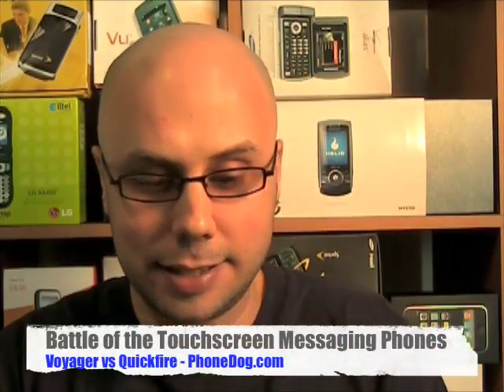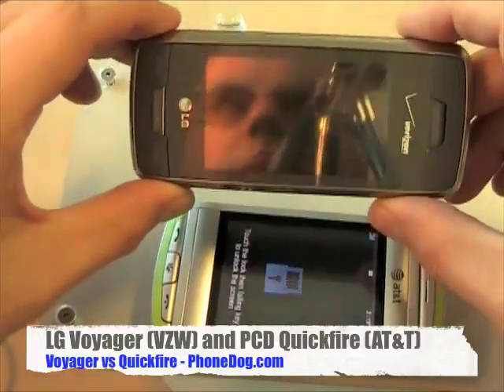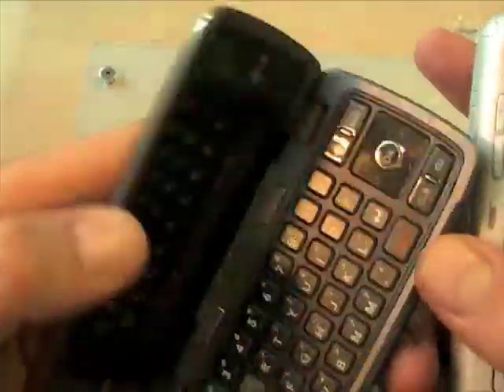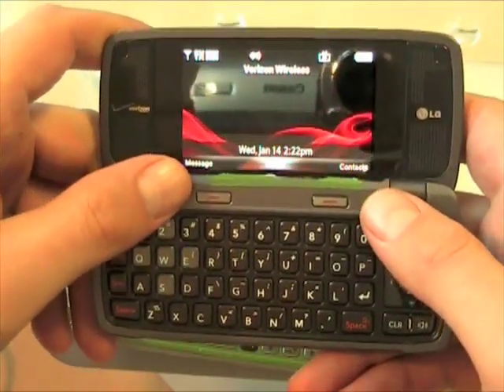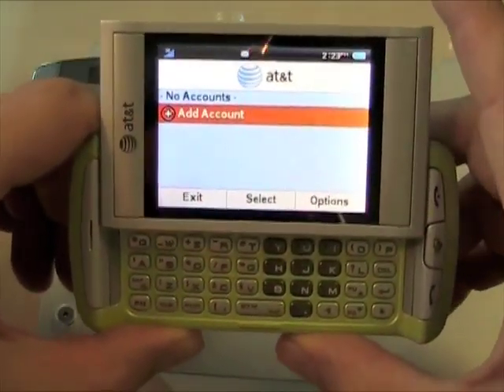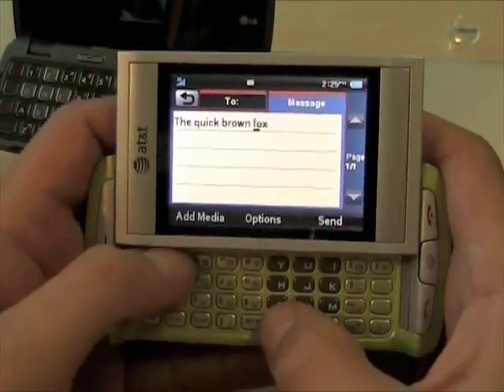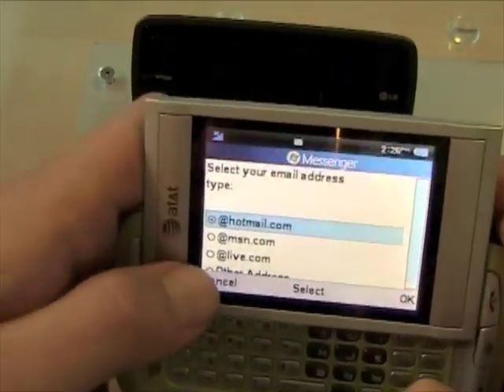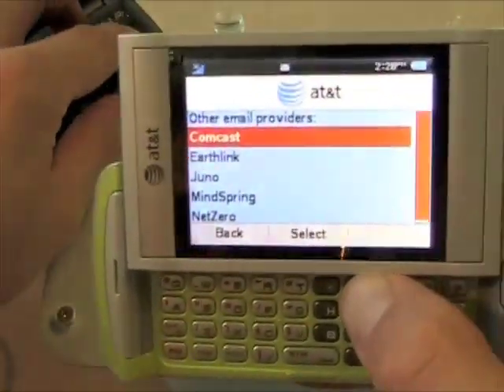PhoneDogFight! LG Voyager vs AT&T Quickfire, Pt 1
It's the battle of the touchscreen messaging phones.  Noah pits the ever-popular LG Voyager (Verizon) against the newcomer PCD Quickfire (AT&T) in a PhoneDog Dogfight.

More on Quickfire @ for all the latest cell phone news, reviews, and more.